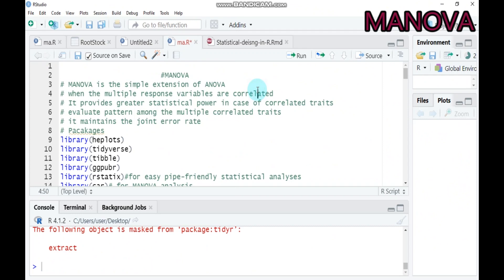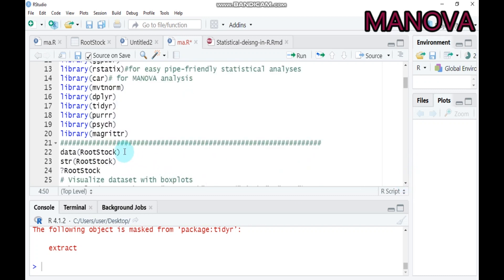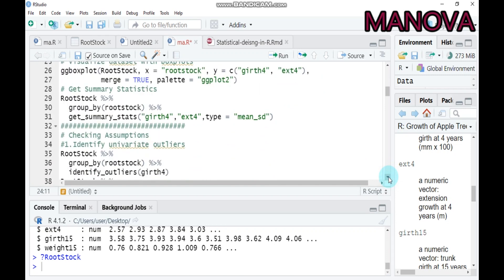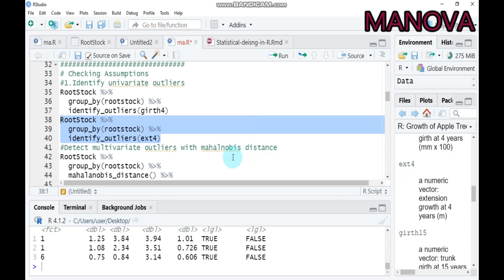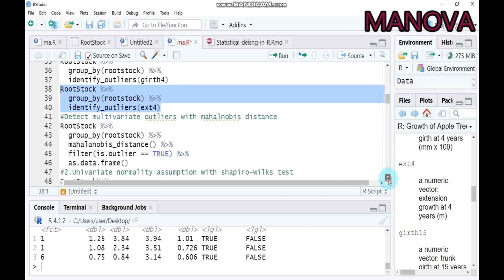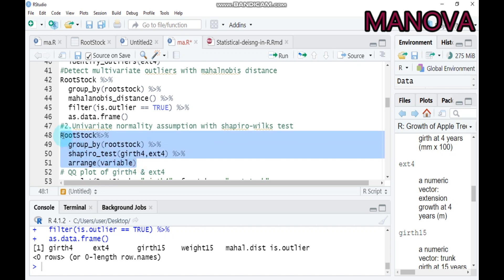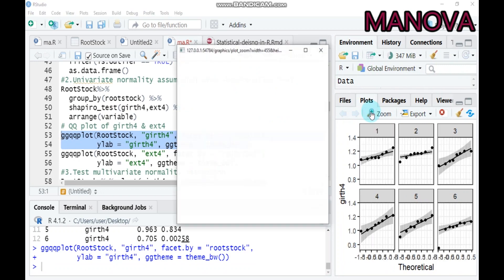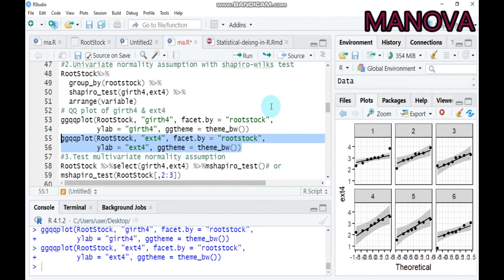One -Way Multivariate Analysis of Variance (MANOVA) Assumptions in R software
MANOVA is an extension of ANOVA and assesses the effects of one or multiple groups on multiple dependent variables. ANOVA is widely used in life science and it allows us to determine whether the means between three or more groups are statistically different.
ANOVA is the statistical analysis that we should use when we want to test a particular hypothesis, such as how different groups respond to a certain effect.
Why do you need MANOVA?
# Acronomy
DV = Dependent variable
IV= Independent variable
Can use it when there are multiple DVs and IVs in the model to be tested
• Type I error probability increases with the number of variables (i.e. falsely rejecting
H0 – finding an effect when there isn’t one)
• More than 1 DV may lead to multiple correlated responses
o i.e. examines relationships between DVs, which ANOVA doesn’t do.
• MANOVA provides a joint test for any significant effects among a set of variables
o i.e. has a greater power to detect any effects on a group of a combination
of variables, rather than just one
• Also can be used instead of a repeated measures ANOVA when assumptions of sphericity are violated (i.e. equal variances among the different levels of the groups of IVs – tested with Mauchly's sphericity test).
Assumptions in MANOVA
Similar to ANOVA, but extended for the multivariate case
1. Independence – observations should be statistically independent
2. Random sampling – data should be randomly sampled from the population of interest and measured at the interval level.
3. Multivariate normality – in ANOVA we assume the DV is normally distributed within each group; in MANOVA, we assume that the DVs (collectively) have multivariate normality within groups.
a. F-test is robust to non-normality if it’s caused by skewness rather than
outliers
b. Run tests for, and remove or transform any outliers before doing a MANOVA
4. Homogeneity of covariance matrices – in an ANOVA we assume homogeneity of variance (the variances in each group are roughly equal). In MANOVA we assume it’s true for
a. Each DV and
b. The correlation between any 2 DVs is the same in all groups (i.e. level of the IV(s)).
c. Test whether the population variance-covariance matrices of the different groups of analysis are equal
i. Test univariate equality of variances between the groups – Levene’s
test – shouldn’t be significant for any of the DVs
ii. Compare variance-covariance matrices between groups using Box’s
test – should be non-significant if the matrices are the same. Data must
show multivariate normality, or lead to erroneous results in Box’s test.
Limitations
1. Outliers –
a. MANOVA’s very sensitive to outliers, which may produce Type I or Type II errors, but not give an indication as to which is occurring.
b. Can test for outliers or examine plots.
2. Multicollinearity and Singularity:
a. High correlation between DVs, results in one DV becoming a near-linear
combination of the other DVs.
b. It would then become statistically redundant and suspect to include both combinations.